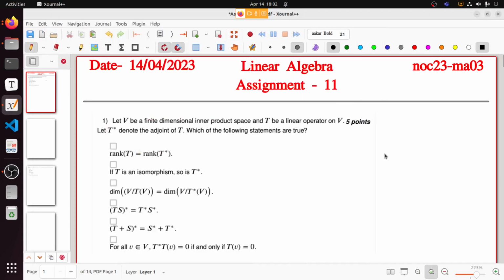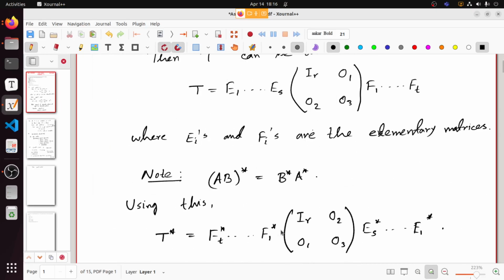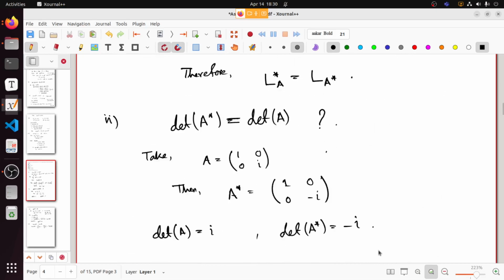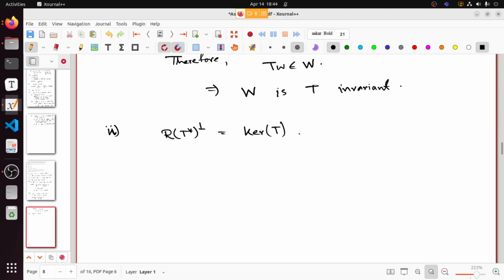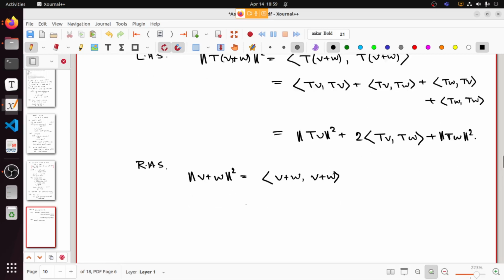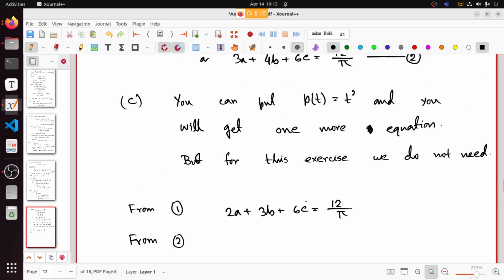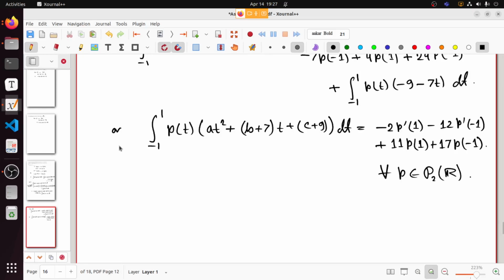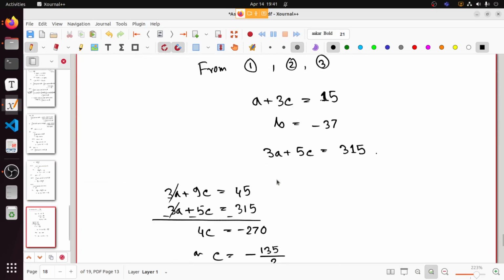Week 11 : Linear Algebra Tutorial | NPTEL_noc23_ma03